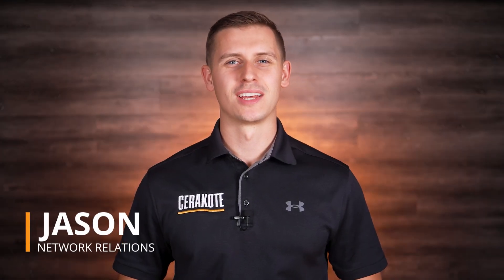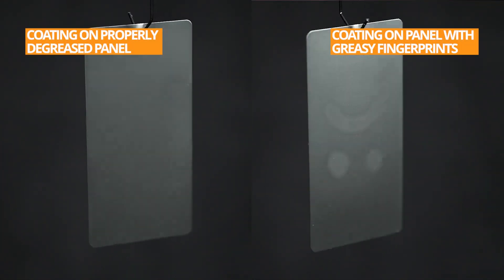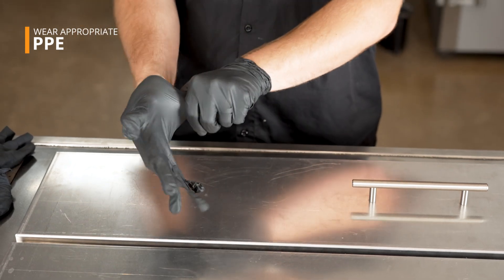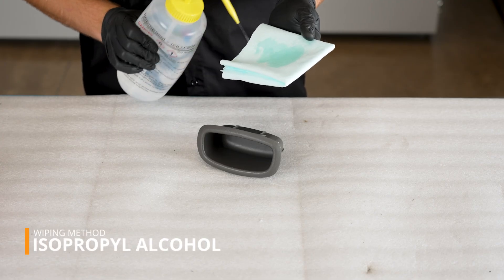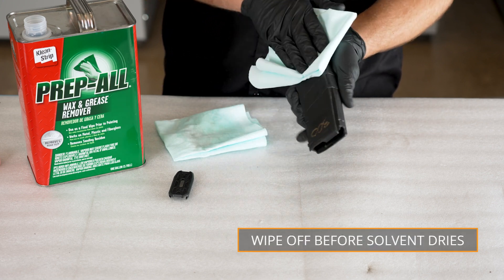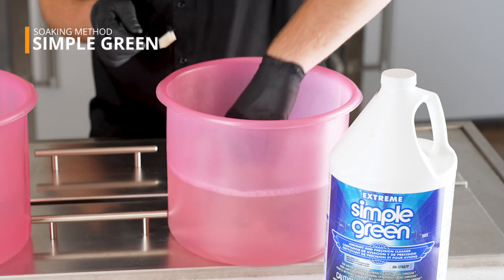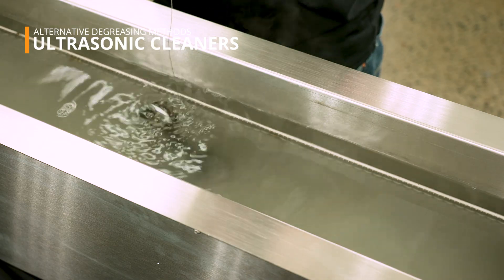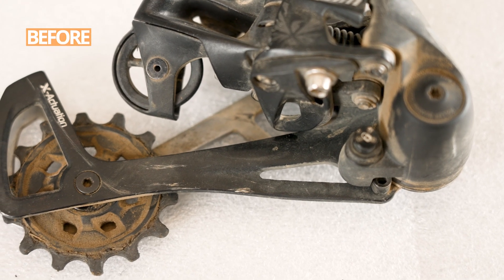Degreasing Non-Metal Parts | CERAKOTE®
Today we'll cover degreasing methods to prepare your non-metal parts and surfaces for Cerakote application. Cerakote can be applied to many non-metal substrates including polymers, fiberglass, carbon fiber, and wood.